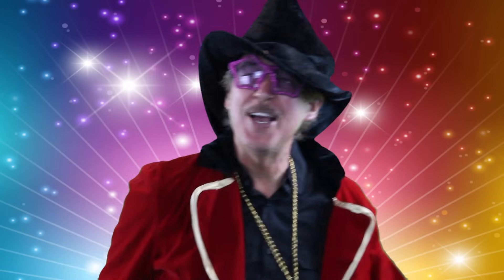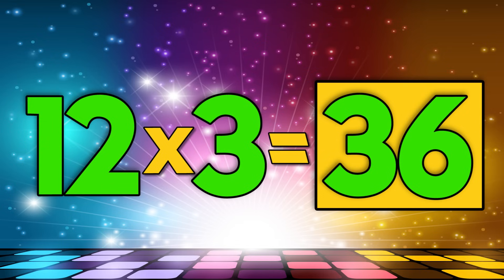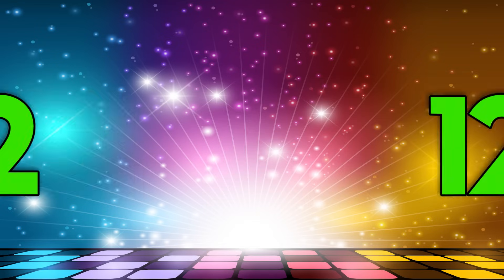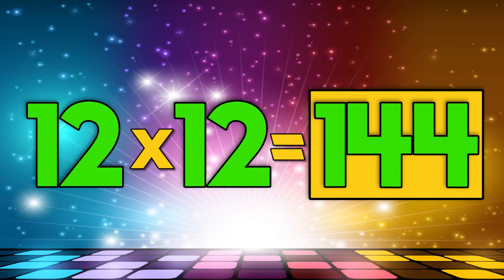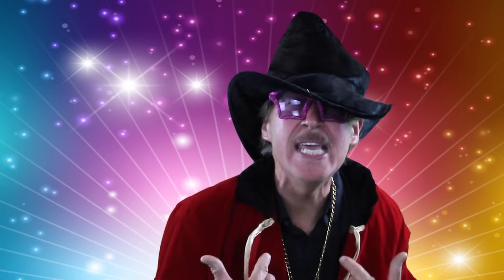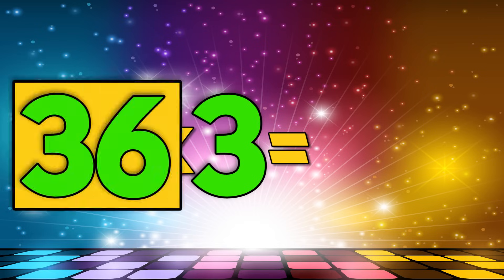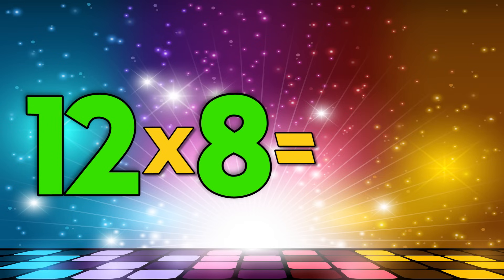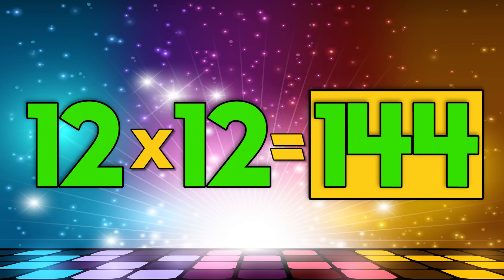Multiply by 12 | Learn Multiplication | Multiply By Music | Jack Hartmann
This multiplication song for 12 gives the multiplication facts for the 12 times table.   This Multiply by 12 song has cool original music that is very contemporary and age appropriate for 2nd through 5th graders.  Also, this song goes through each table 1 through 12 three times to give your children a chance for lots of  practice.  This Multiply by 12 song also has a gradual learning structure.

First time: I sing the multiplication table I give the answer.

 We take pride in saying that this is one of the best multiplication facts songs around.

One dozen roses, two dozen eggs
You've got to know how many that makes
To know quick how many inside
It's number 12 you multiply

12 x 1 is 12
12 x 2 is 24
12 x 3 is 36
12 x 4 is 48
12 x 5 is 60
12 x 6 is 72
12 x 7 is 84
12 x 8 is 96
12 x 9 is 108
12 x 10 is 120
12 x 11 is 132
12 x 12 is 144

Now try answering faster than me

12 x 1 is 12
12 x 2 is 24
12 x 3 is 36
12 x 4 is 48
12 x 5 is 60
12 x 6 is 72
12 x 7 is 84
12 x 8 is 96
12 x 9 is 108
12 x 10 is 120
12 x 11 is 132
12 x 12 is 144

Come on you can do it on your own

12 x 1 is ___
12 x 2 is ___
12 x 3 is ___
12 x 4 is ___
12 x 5 is ___
12 x 6 is ___
12 x 7 is ___
12 x 8 is ___
12 x 9 is ___
12 x 10 is ___
12 x 11 is ___
12 x 12 is ___